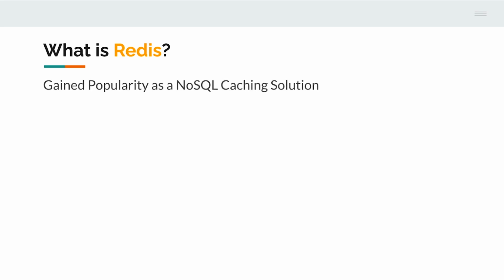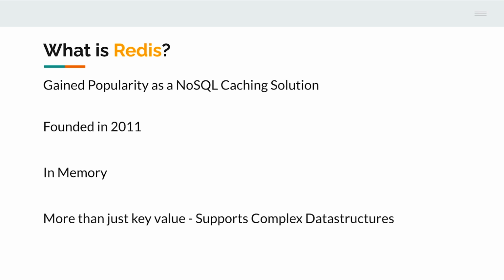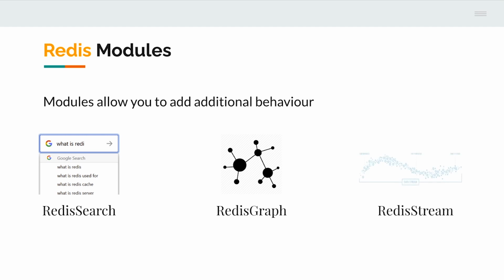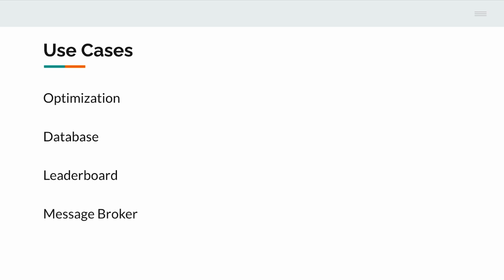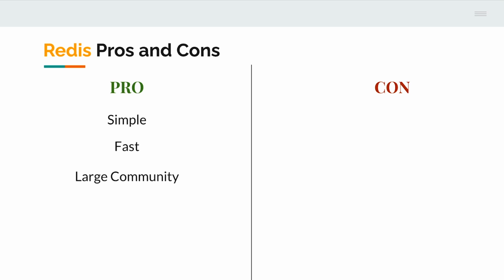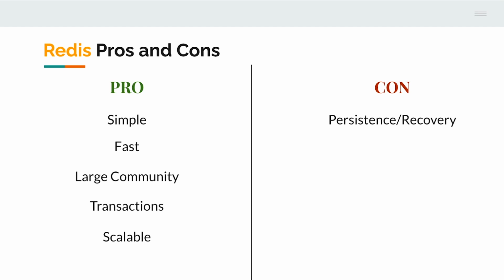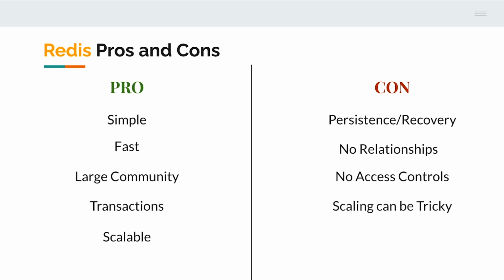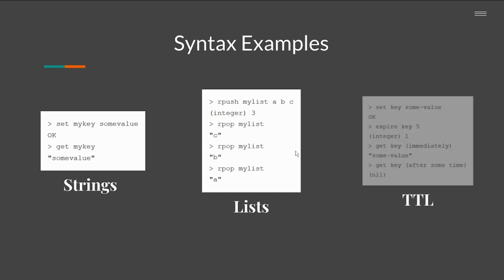What is Redis? (REDIS CRASH COURSE PART 1 OF 3)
Get an overview of Redis and why it is such a popular NoSQL caching solution!

Working Effectively with Legacy Code

☁Topics covered include:
Redis Use Cases
What is Redis
Redis Modules
Redis Features